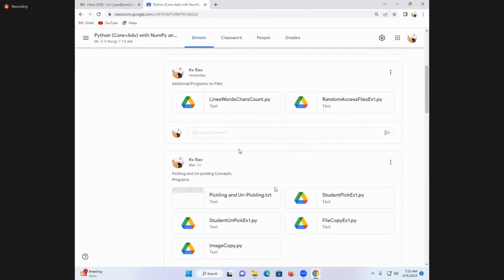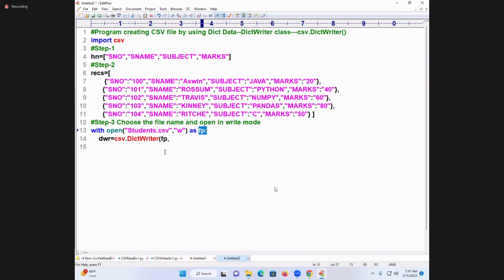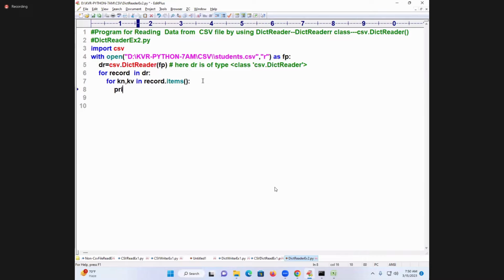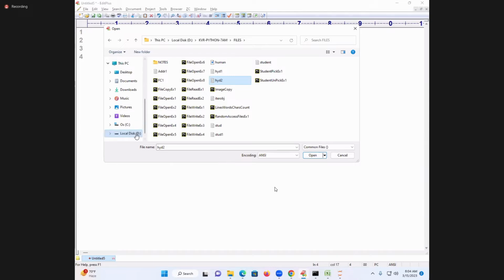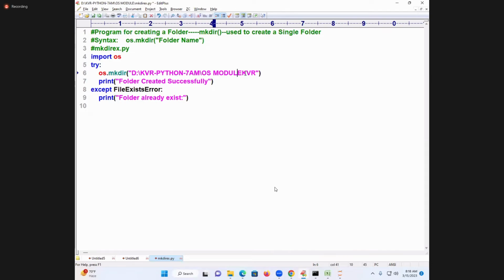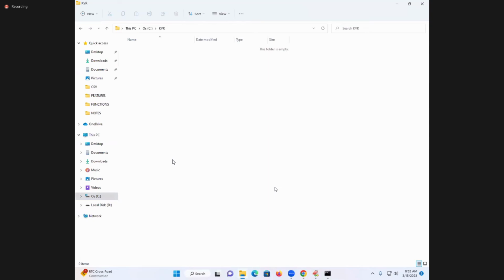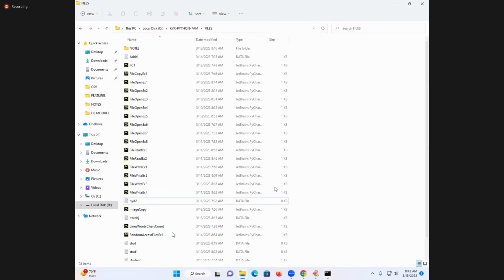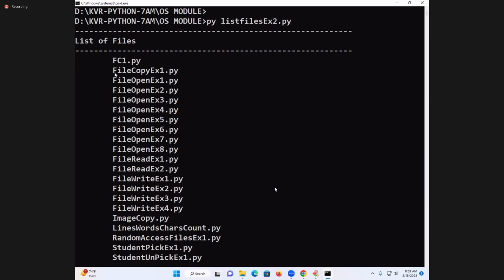CSV FILE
good education